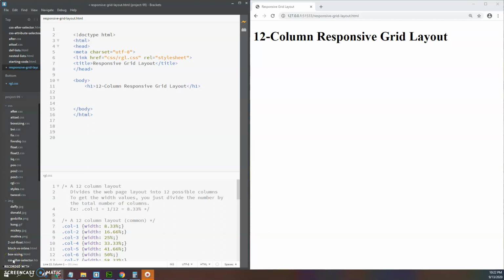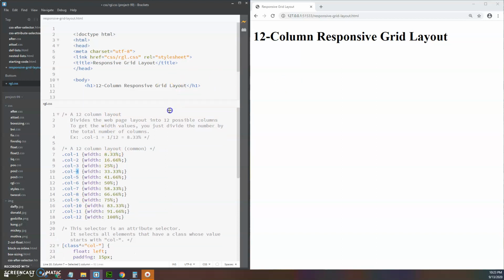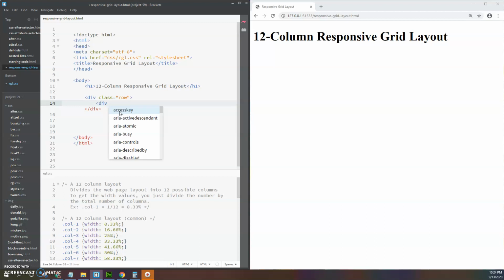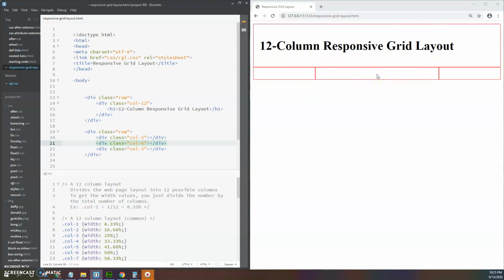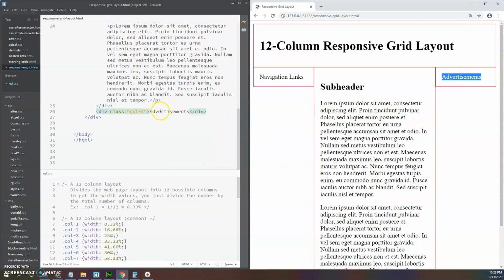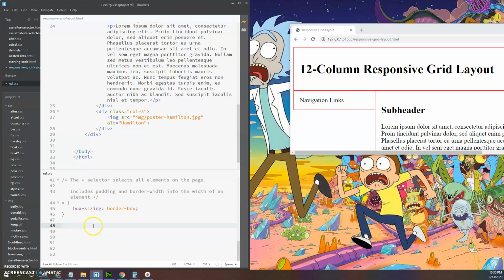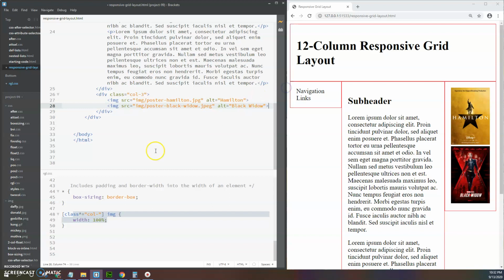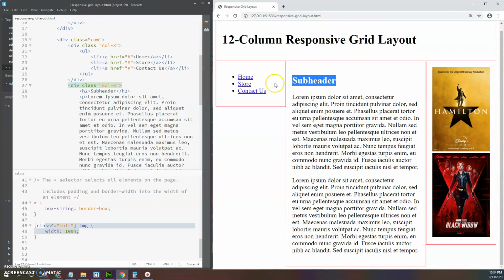12 Column Responsive Grid Layout